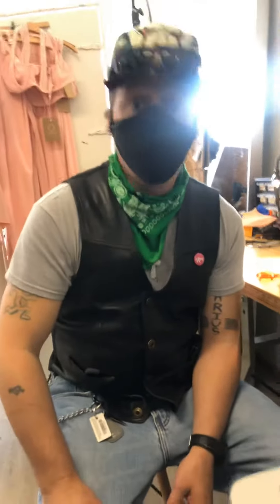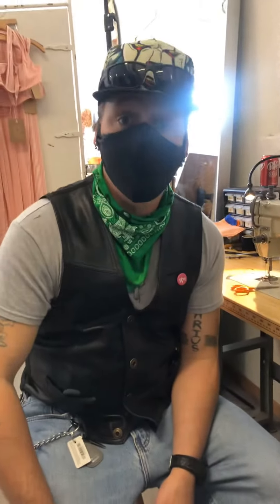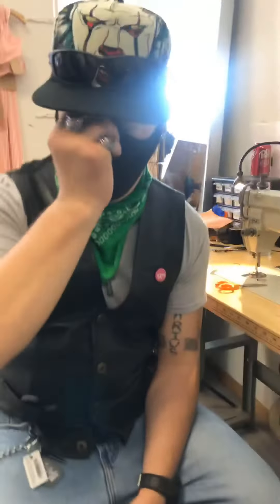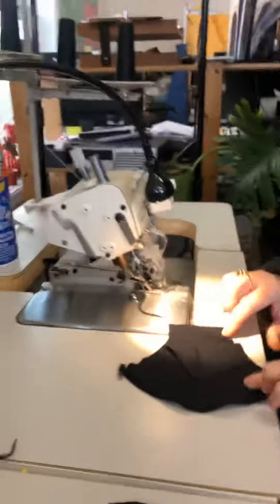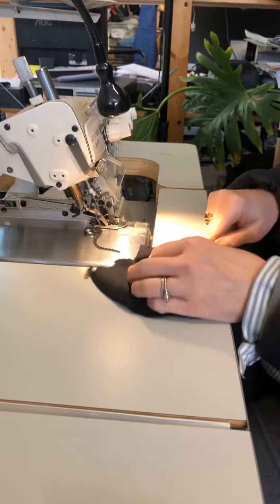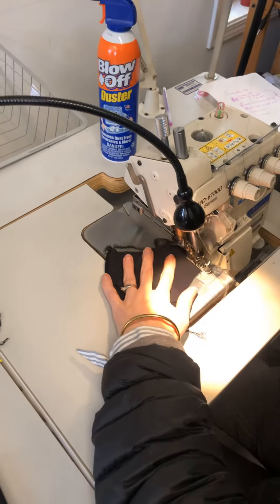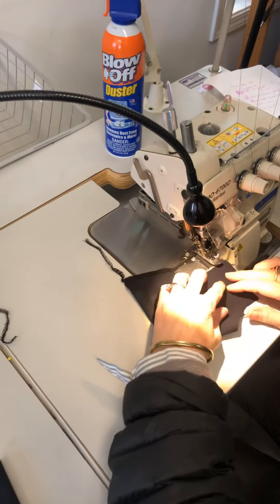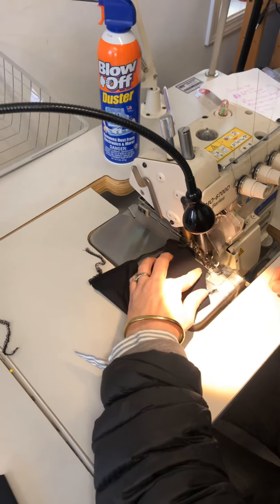April 6, 2020